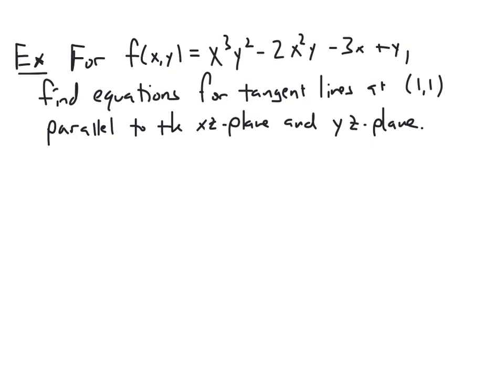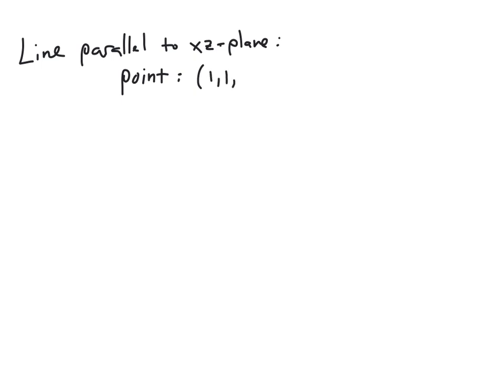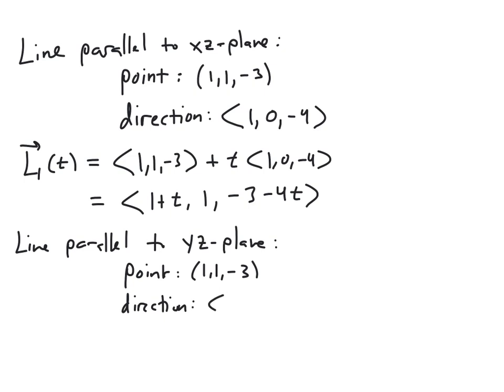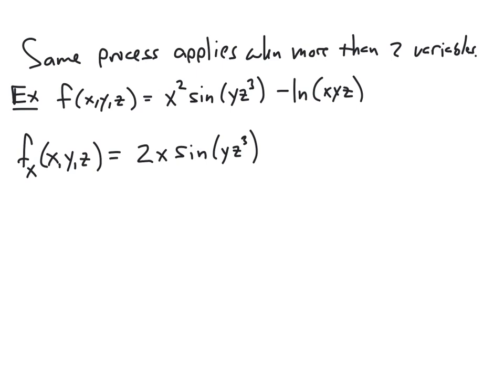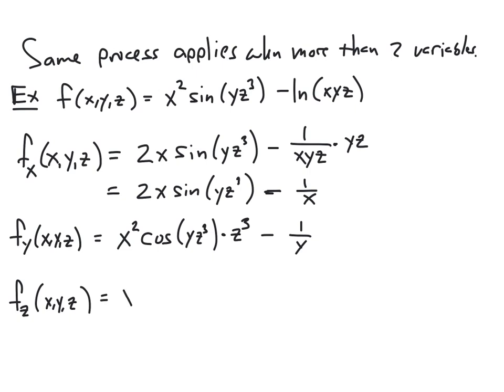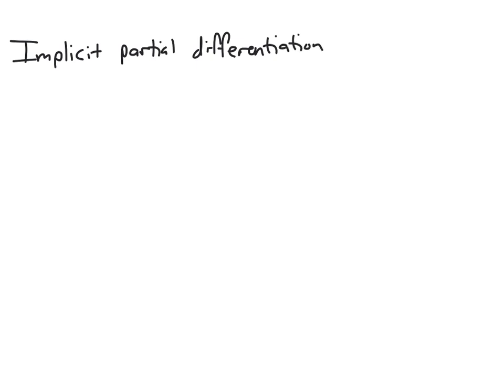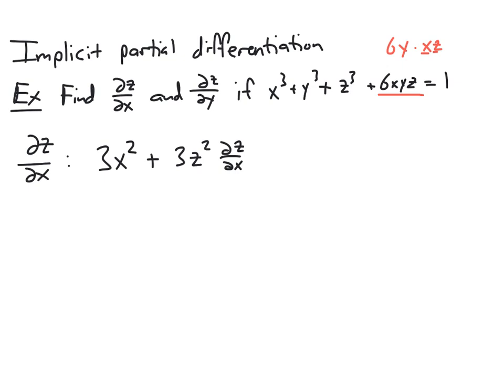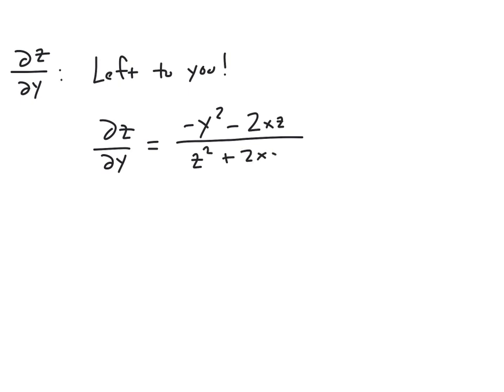Computing Partial Derivatives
Provides several examples of computing partial derivatives, including implicit differentiation.